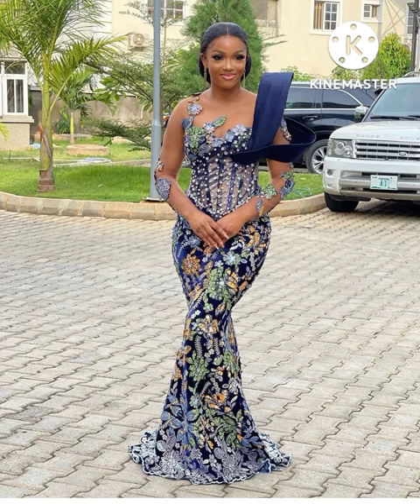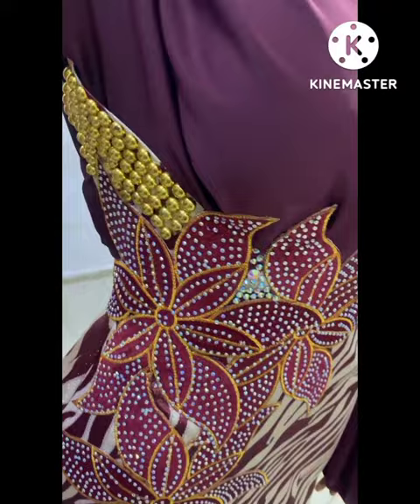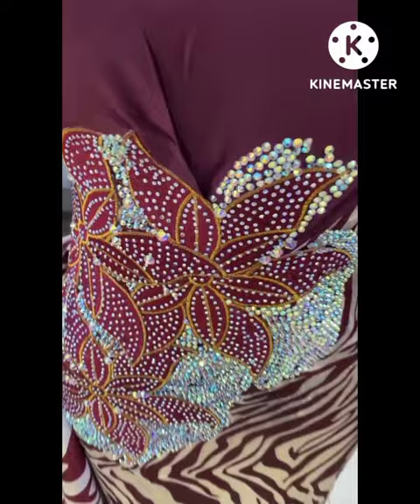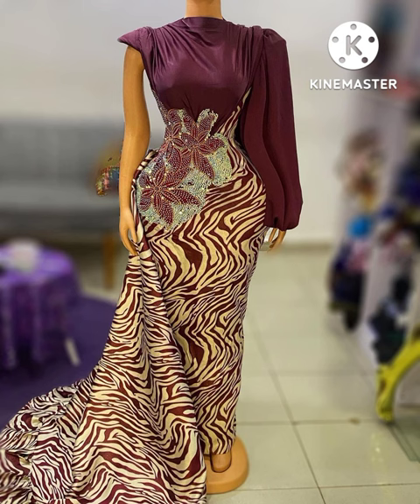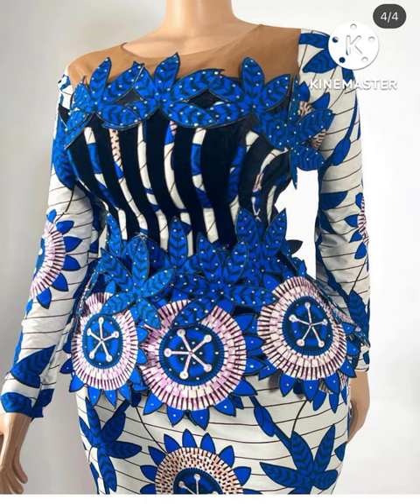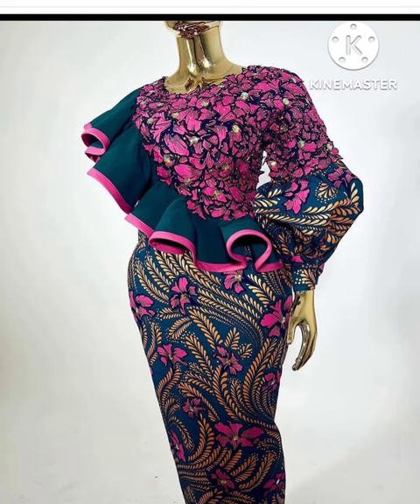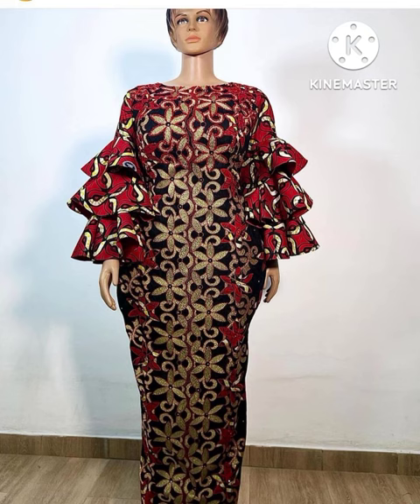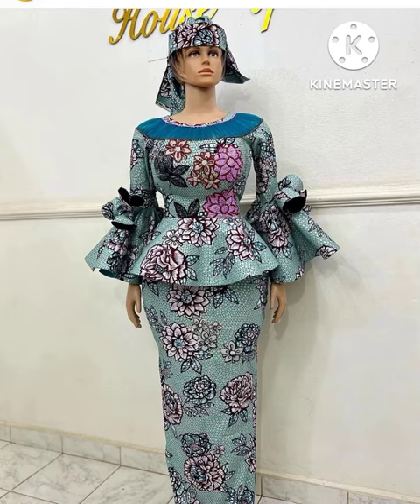Lovely Ankara and lace styles